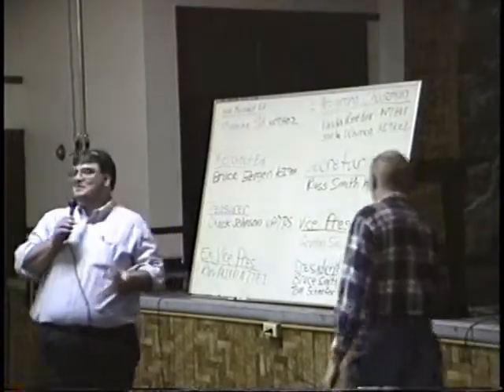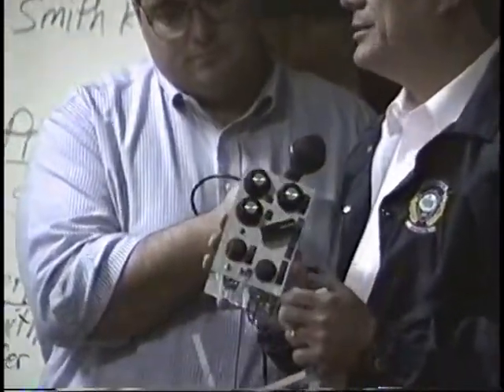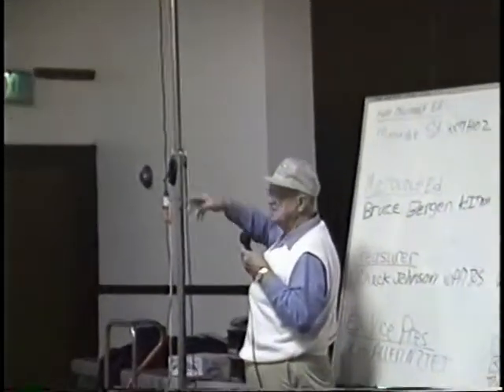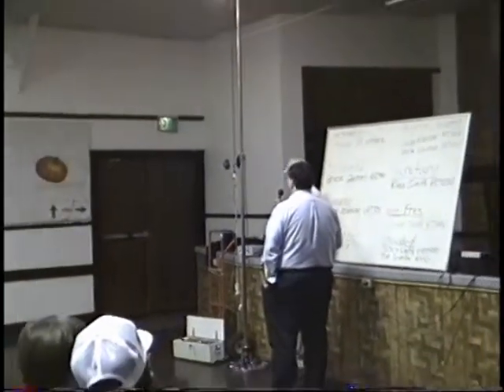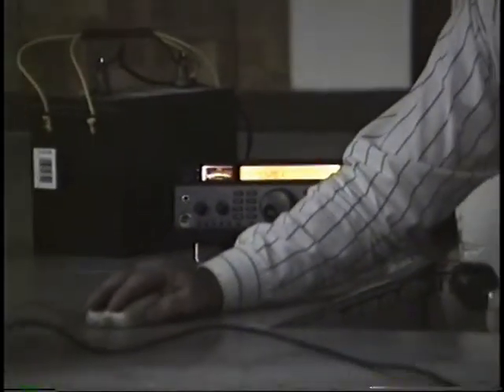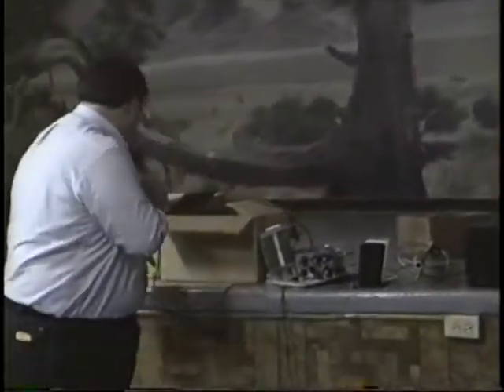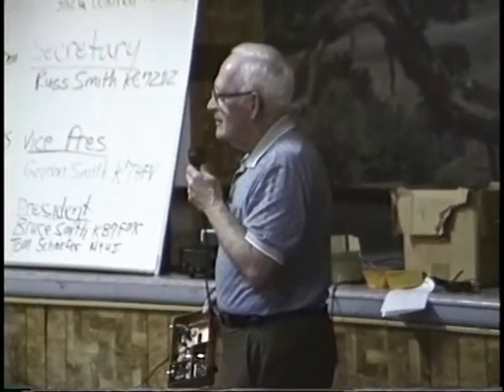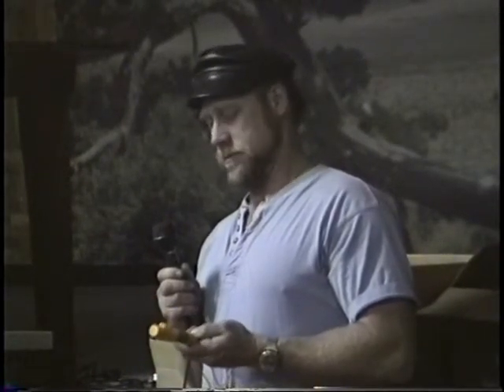UARC Meeting October 2, 1997 - "Homebrew Night"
At the annual club "Homebrew Night" members show off their projects.

From the archives of the Utah Amateur Radio Club - October 2 meeting, recorded at the Salt Lake County fairgrounds, Murray, Utah.